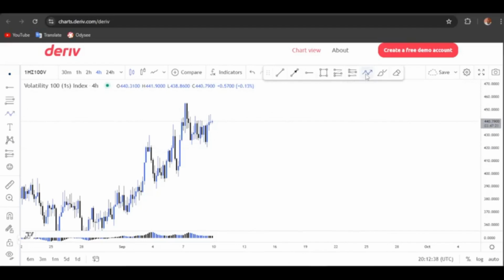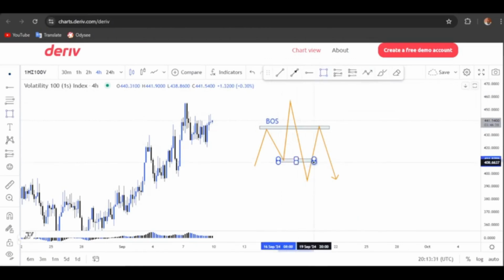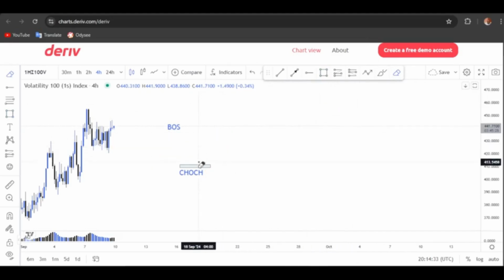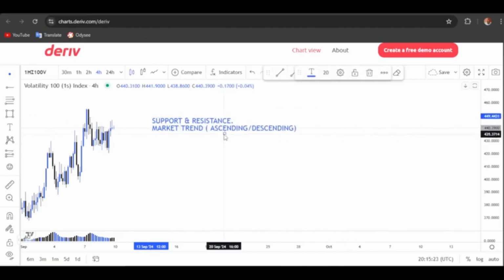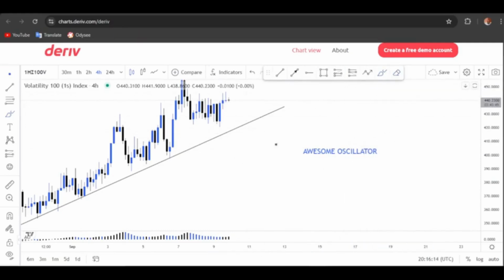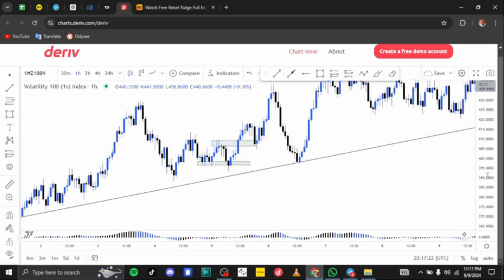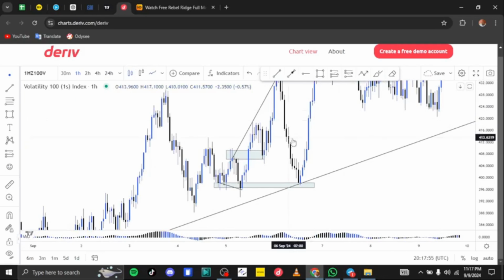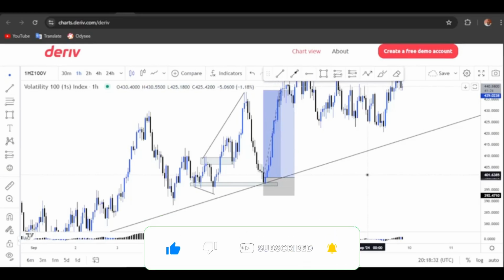Identifying & Trading QM Patterns.